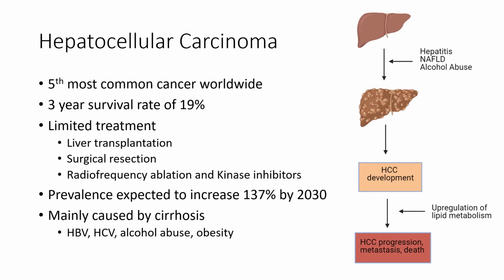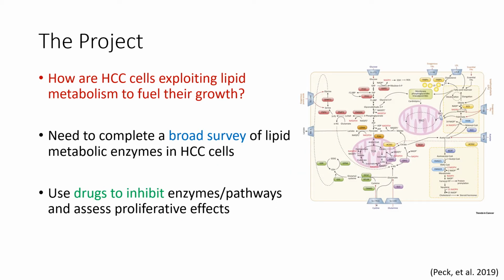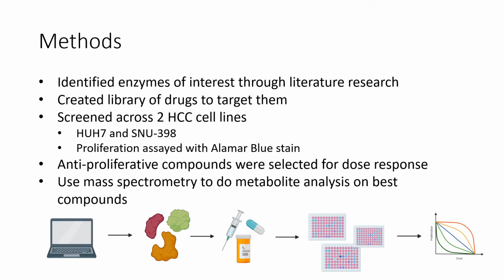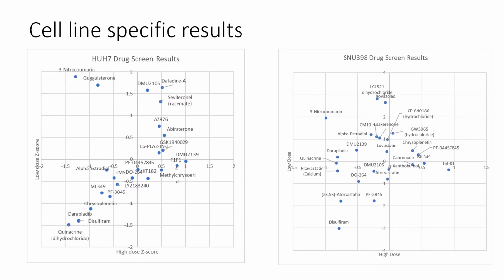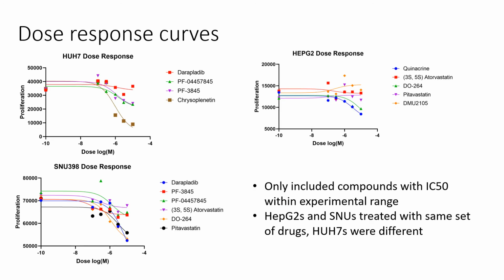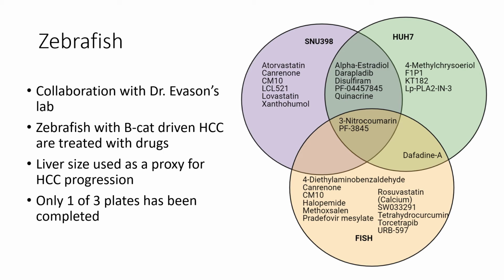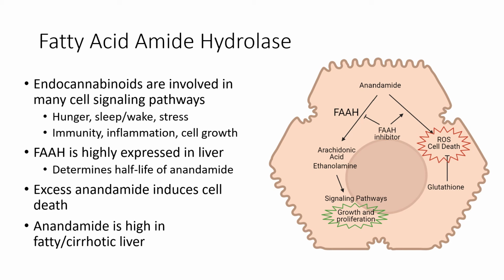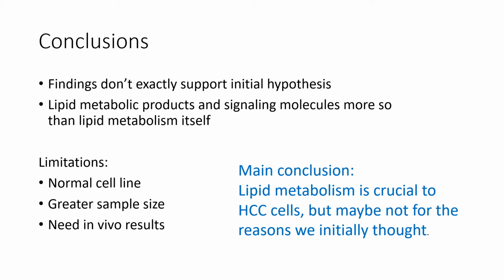Exploring the Role of Lipid Metabolism in Hepatocellular Carcinoma - URS 2021 Presentation